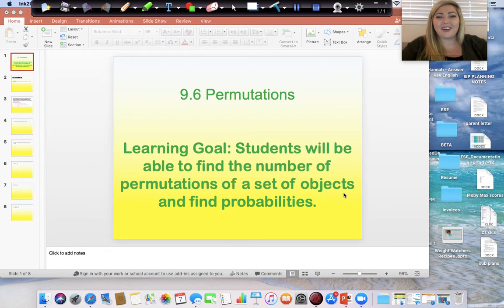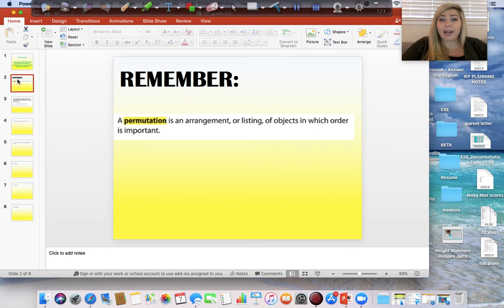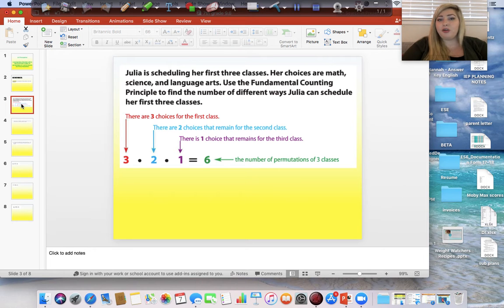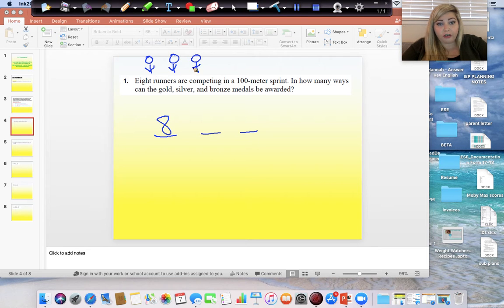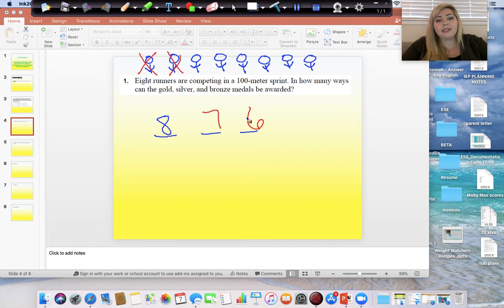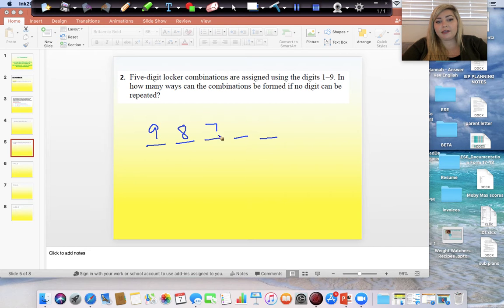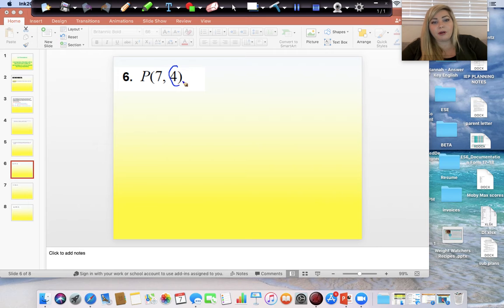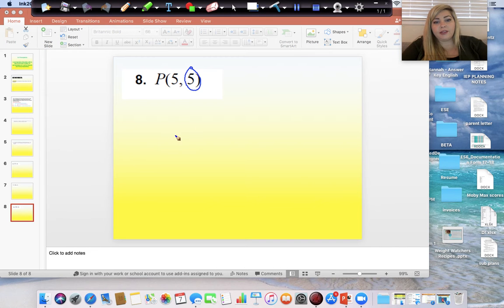7th grade 9.6 Permutations